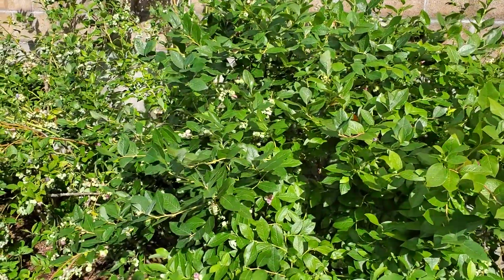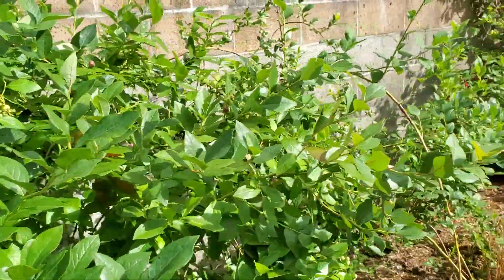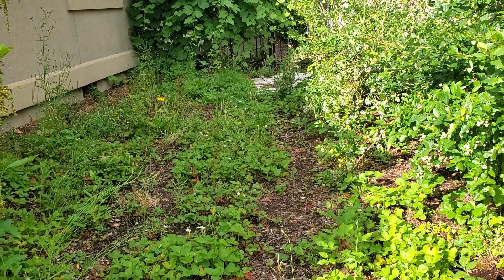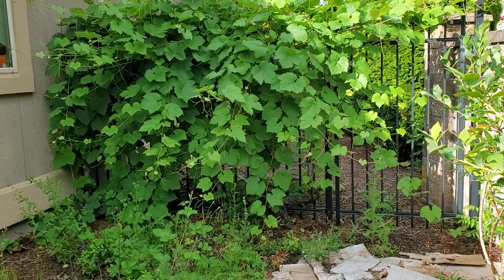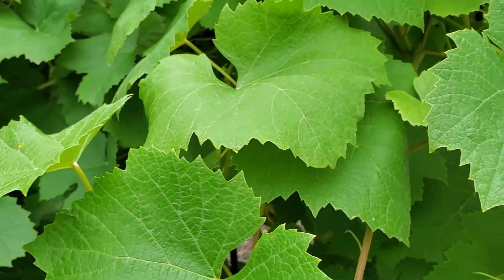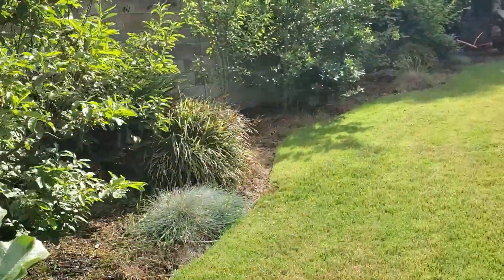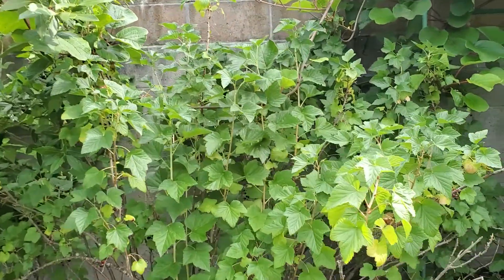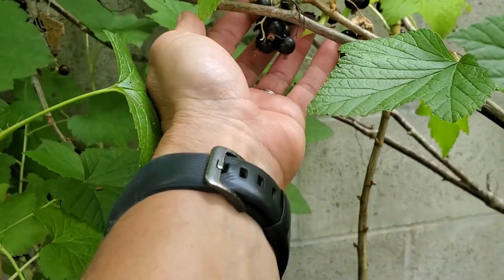Black Currant berries 101 Why do all Homesteaders need these on their Homestead!!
Helping my sister with her urban homestead,  the berries are unavailable! Black Currant berries are a little known gem! Listen to all the health benefits! Also, I said those were pint bowls, they are actually quart bowls! So many berries! You can pick them, put them in the freezer and save them for a rainy day! Try them! Try them now!                     May love, peace and blessings fill your heart xoxo